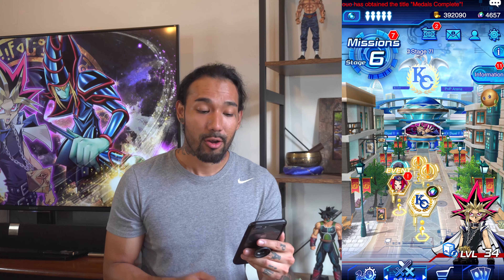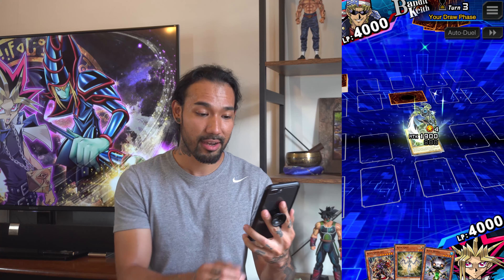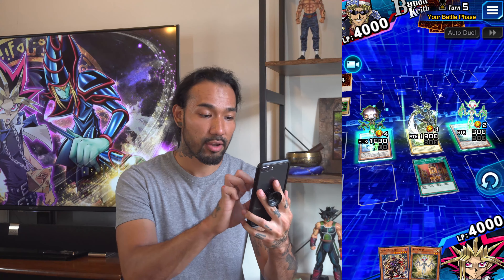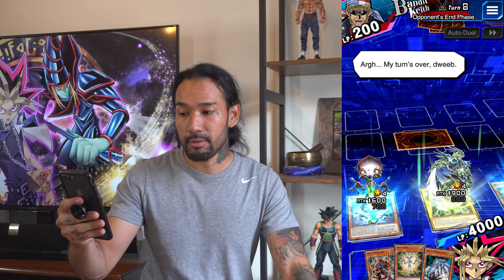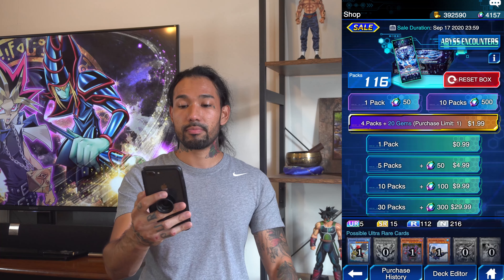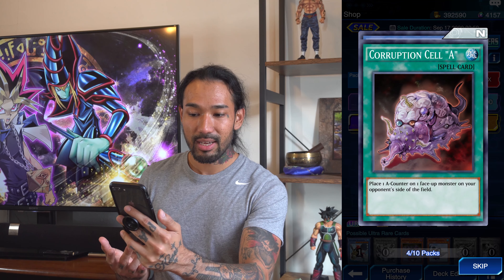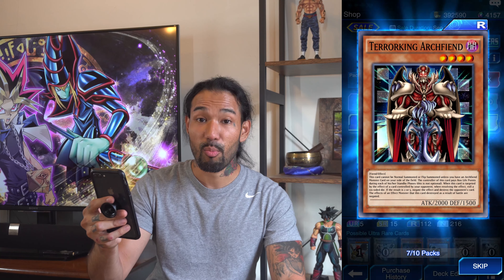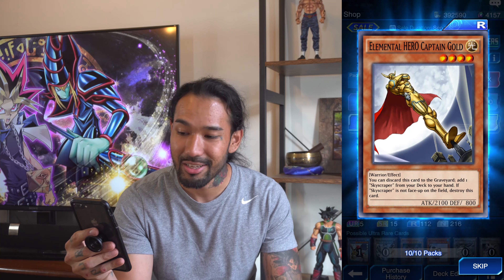Duel Links Yugi VS Bandit Keith & Card Packs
Dueling Bandith Keith and almost reaching level 35 along with buying some more YuGiOh cards. Let's see if we can pull another spined Gillman.